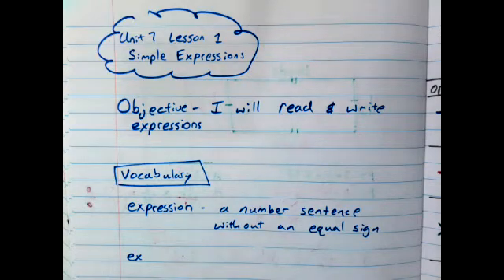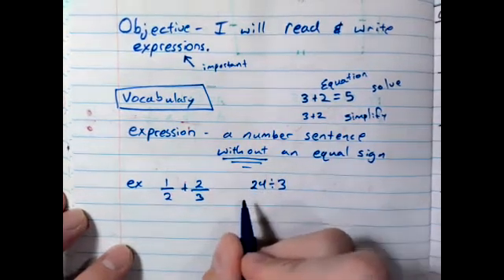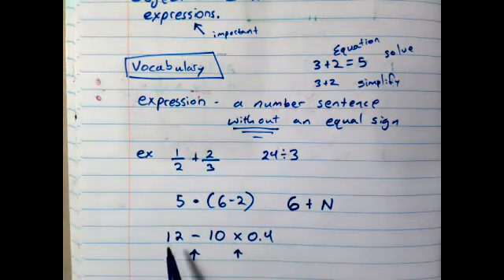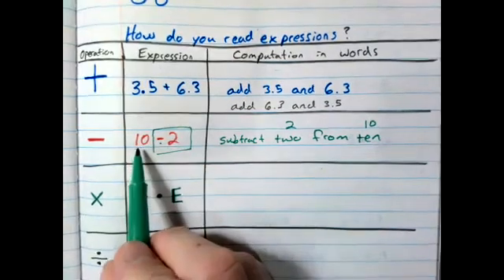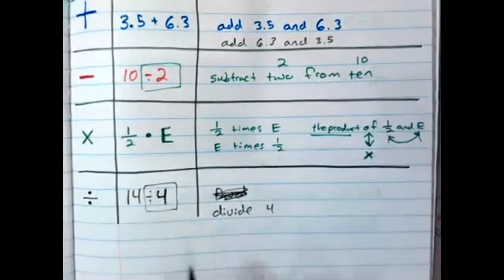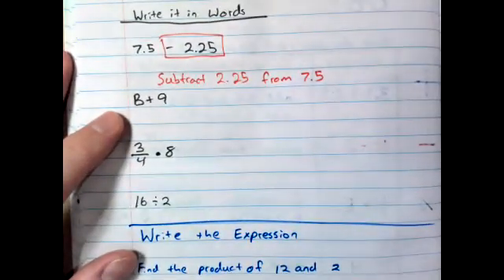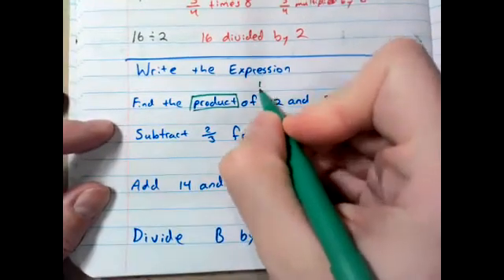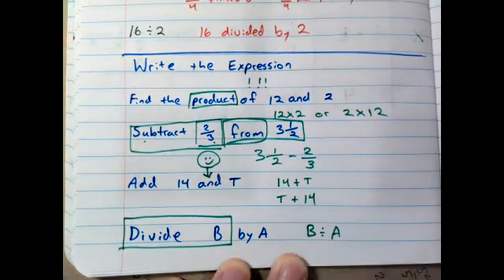Unit 7 Lesson 1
In this video, you will learn to read and write simple expressions in word form.